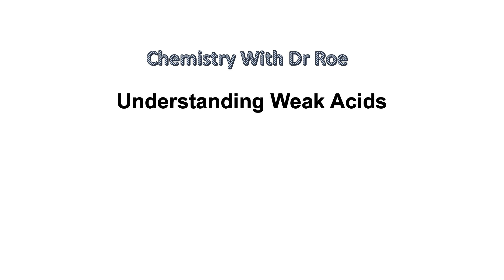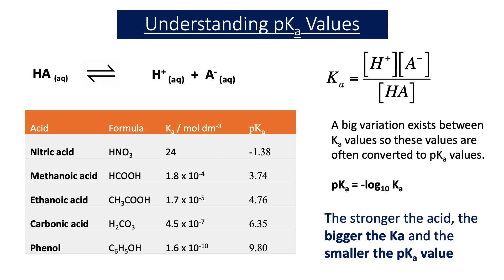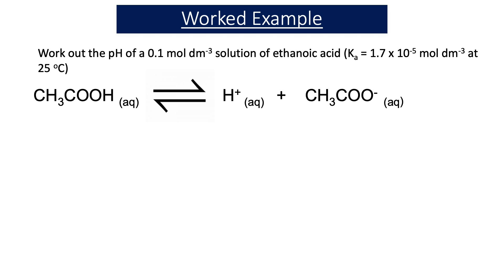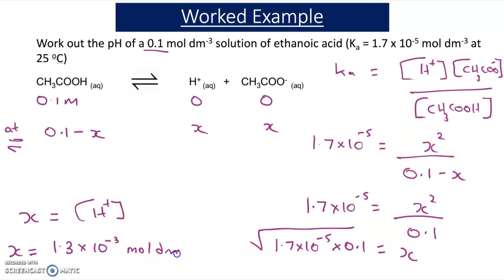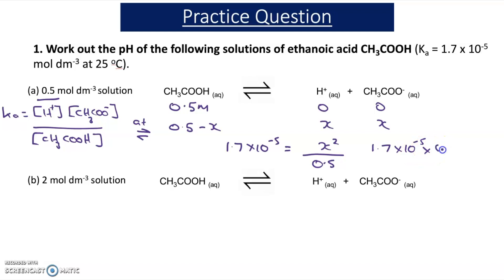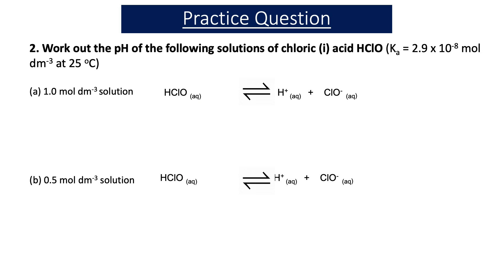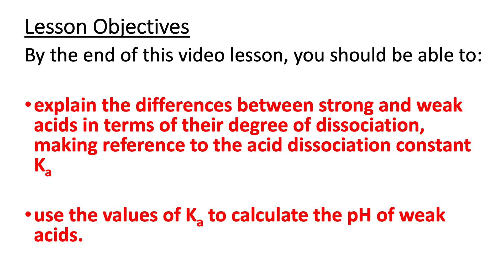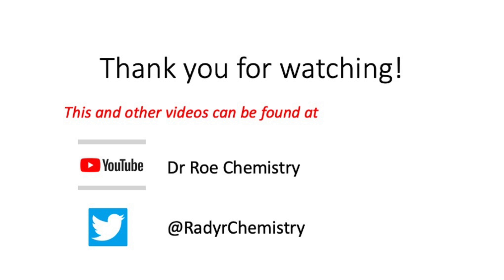Understanding Weak Acids (A2 Chemistry)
This video aimed at A-level students, explains the differences between strong and weak acids in terms of their degree of dissociation, making reference to the acid dissociation constant Ka. It also explains how to use the values of Ka to calculate the pH of weak acids.